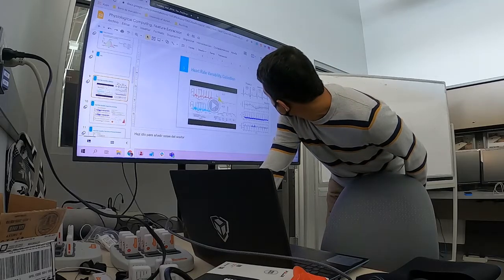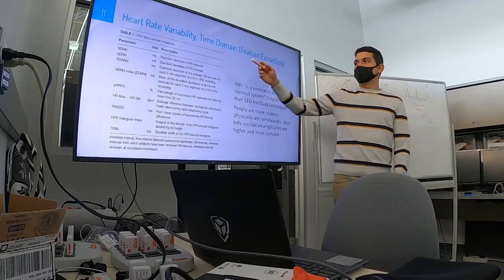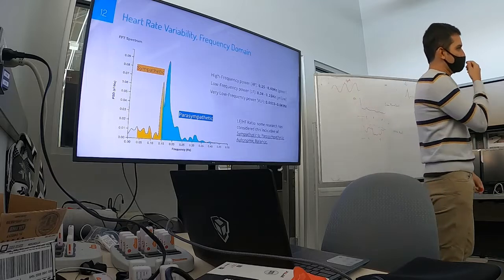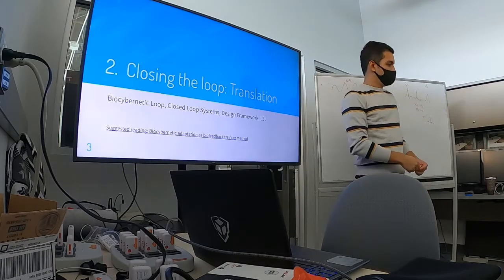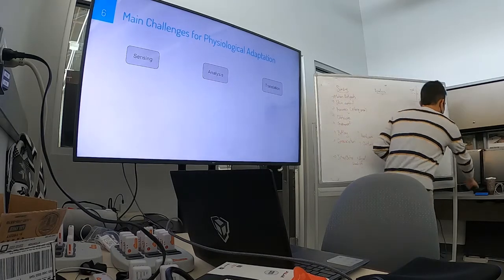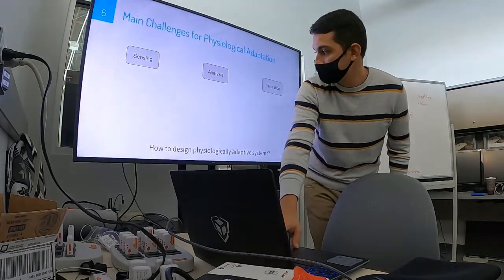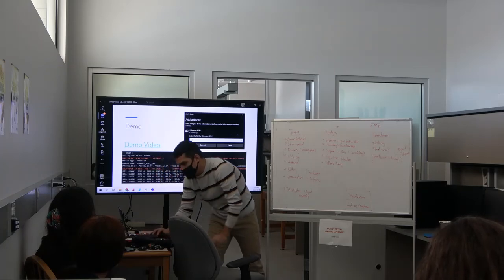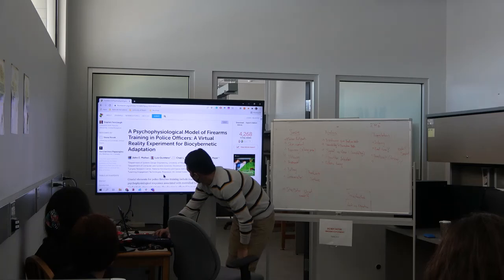C. Translation, Physiological Computing Hands-On Workshop.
In the winter of 2022, we conducted an introductory course in Physiological Computing applied to HRI, where researchers of the Social and Intelligent Robotic Research Laboratory (SIRRL) gathered together to discuss how to integrate physiological sensing technologies into HRI experiments. The agenda included lectures and hands-on activities to facilitate the integration of physiological computing when doing HRI experiments, from sensing to intelligent adaptation, the workshop was carried out for three days, with a duration of two hours per day.